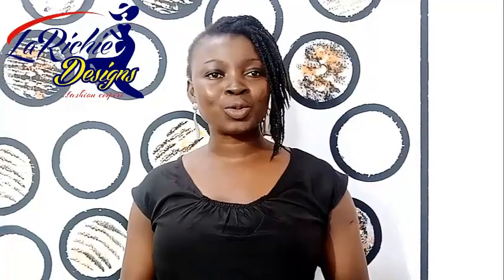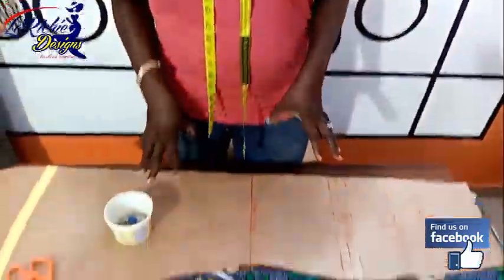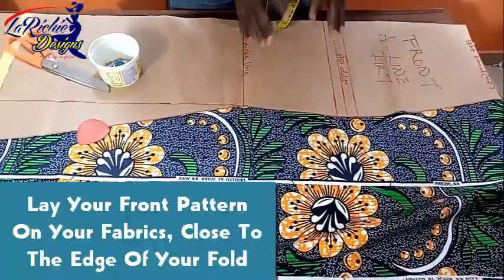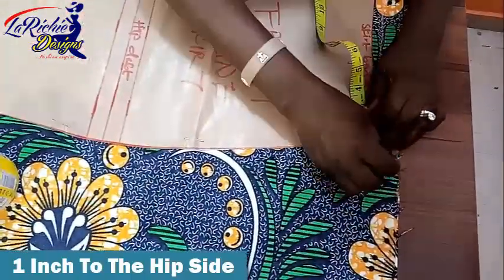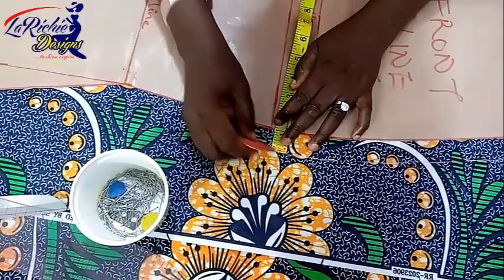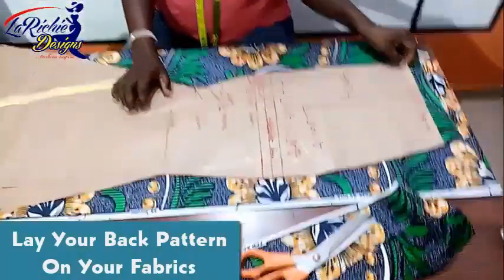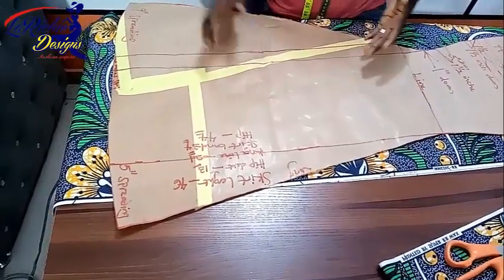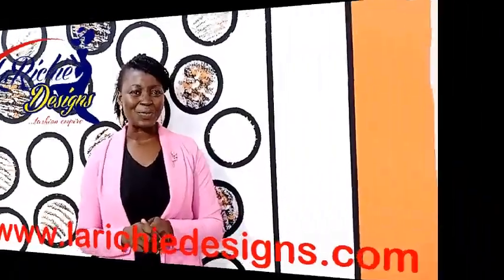PATTERN_DRAFTING #023 - How To Cut 'A-Shape' Long Skirt Pattern On Fabrics